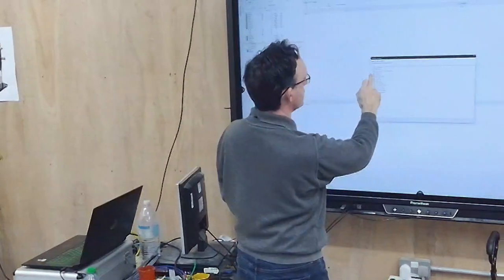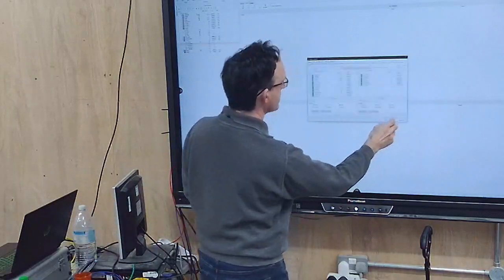Velbus Macro Wizard - Adding multiple actions in one process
while waiting for the students at Kirklees, I realised I'd forgotten a set of actions between the 4 channel dimmer module and the relay that controls the 12V PSU.